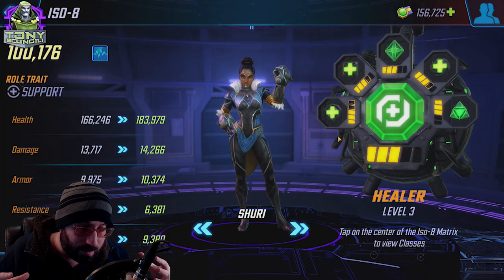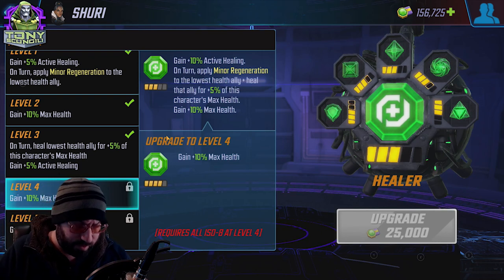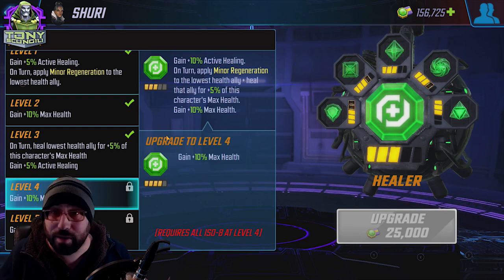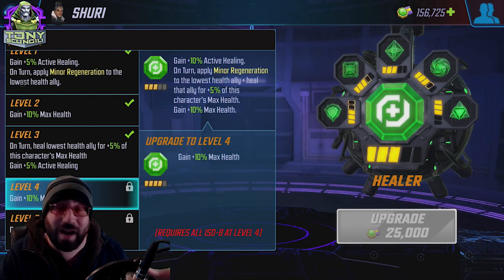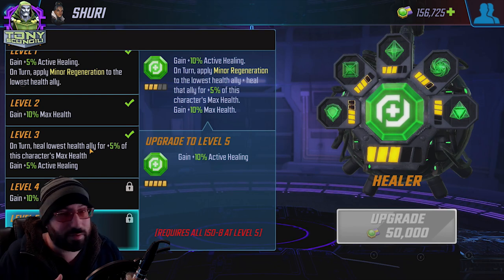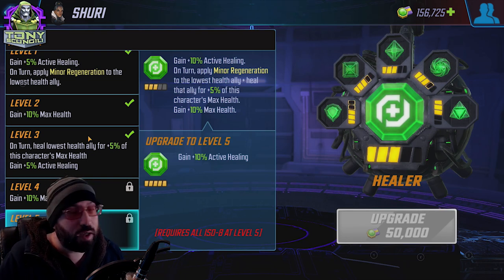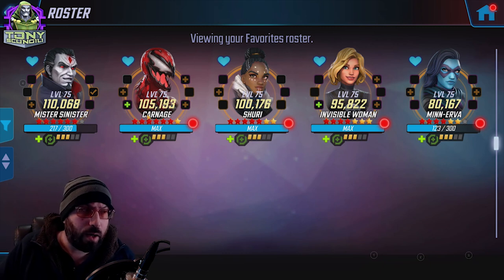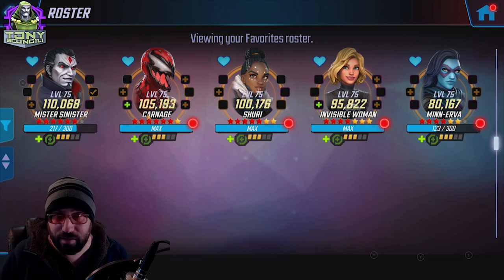Iso- 8 Quick Start Guide: Healer Class Basics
Healer goes on Healers, Duh!

But maybe, just maybe, there are some other uses for it.